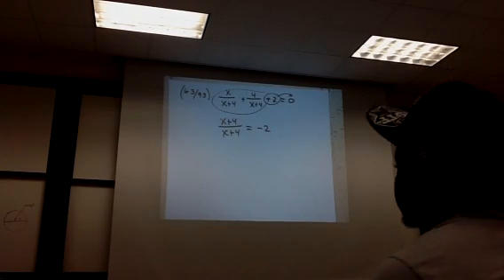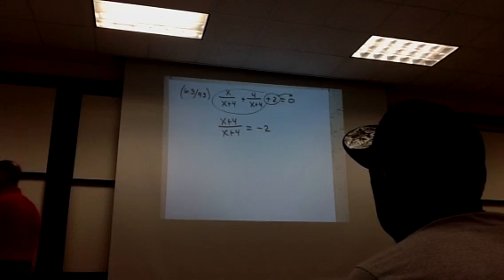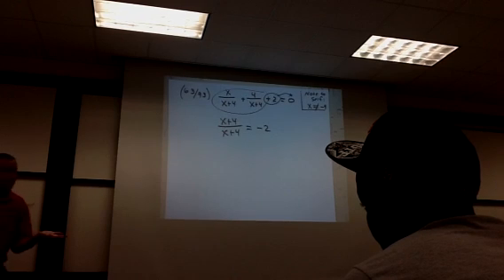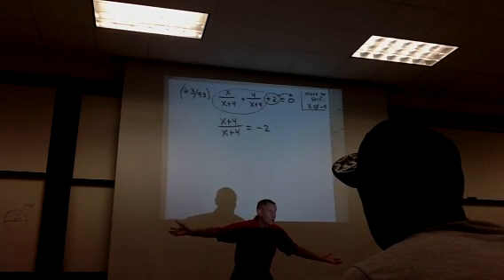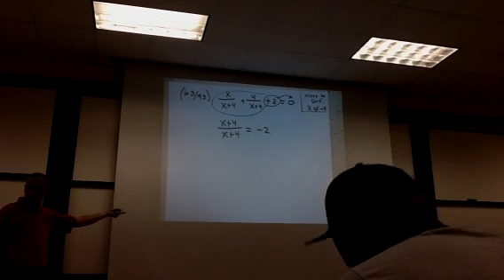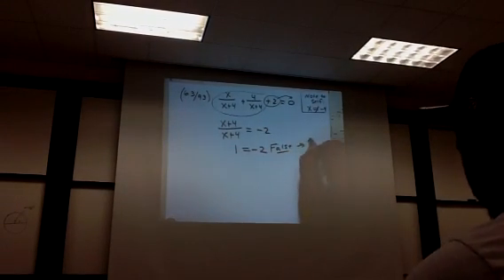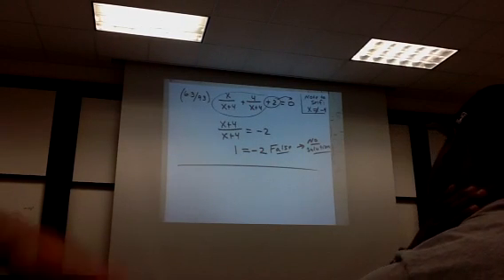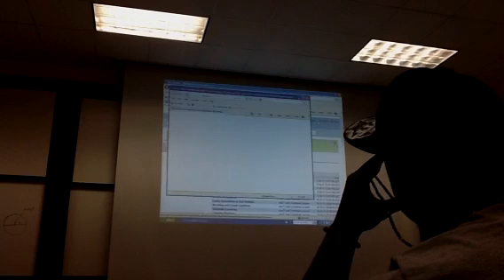College algebra 10.6.2011 part 3